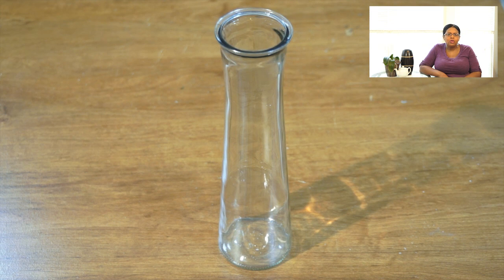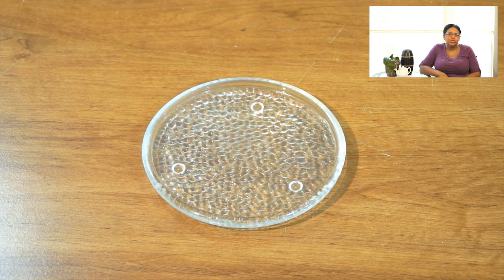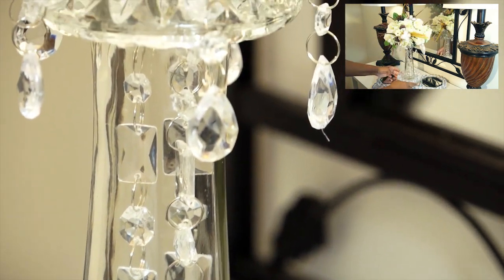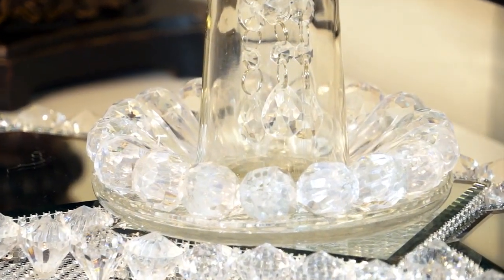Dollar Tree DIY Easy Elegant DIY Fall Decor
I Am Sharing Dollar Tree DIY Easy Elegant DIY Fall Decor. This Dollar Tree DIY Easy Elegant DIY Fall Decor Will Add Elegance To Your Room And Home Décor.

***This DIY Features Clear Diamond Chain From Efavormart

***ITEMS USED***

1  Clear Bud Vase - Dollar Tree
1 Candle Holder Plate - Dollar Tree
All Florals - Dollar Tree
Peel N Stick Gemstones - Walmart

Have Fun!